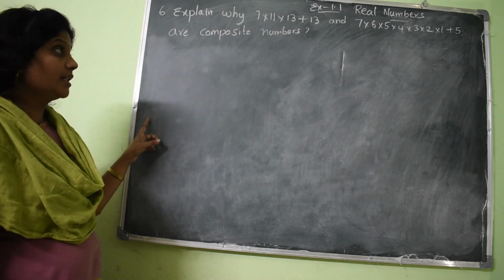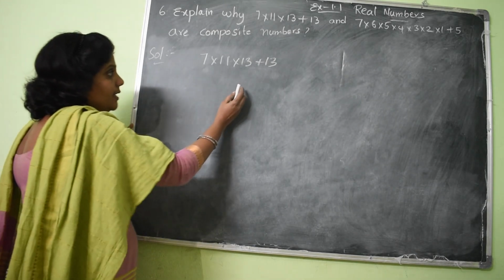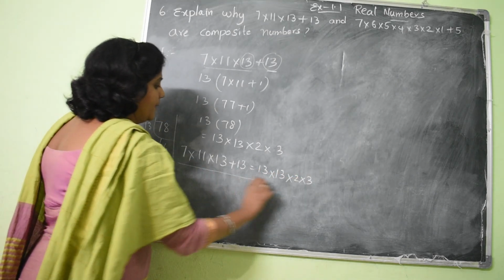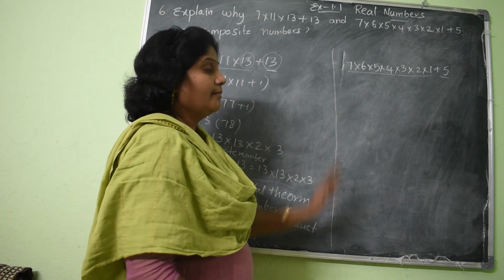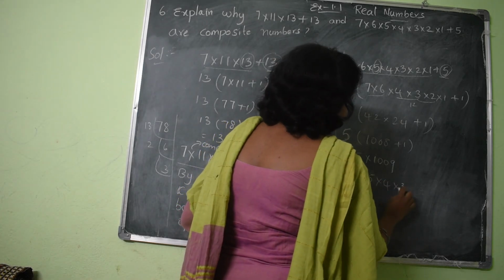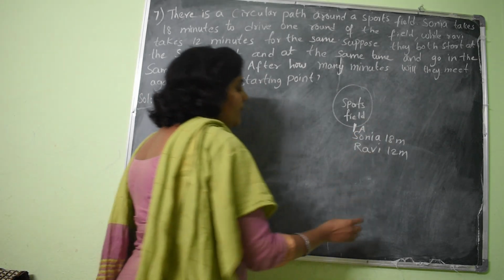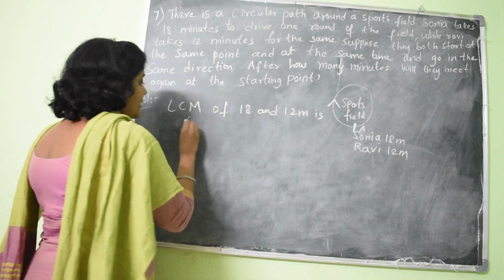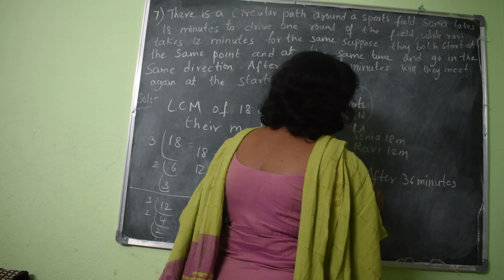realnumbersclass10cbse realnumbersclass10ncert class10thmaths class10math mathematics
class X real numbers exercise 1.1 solutions for question 6&7.
if you have any doubts mention me in the comment box.